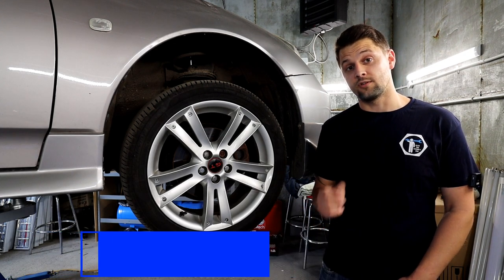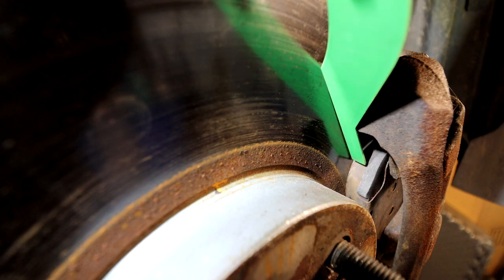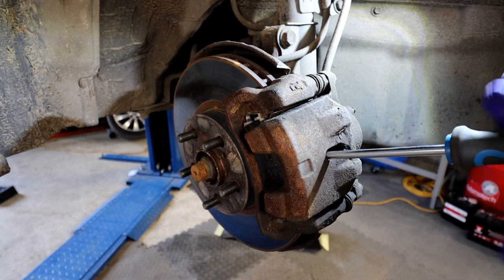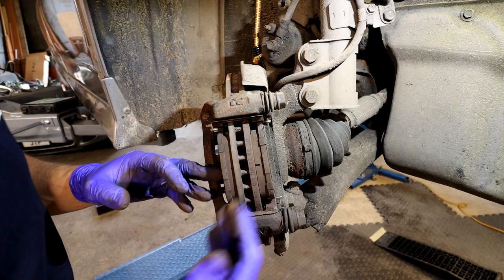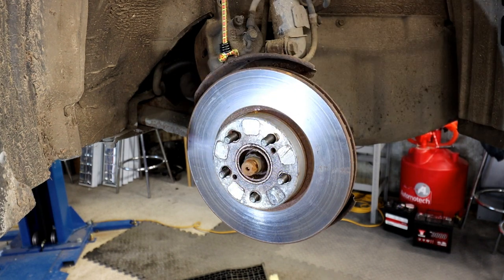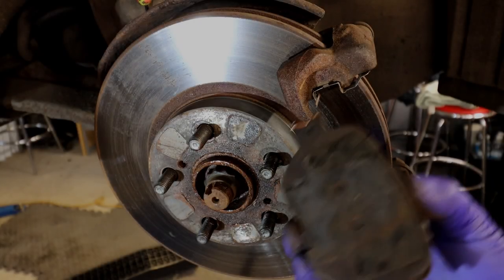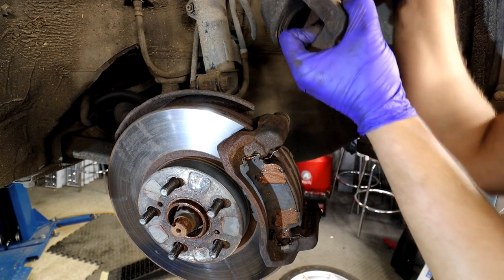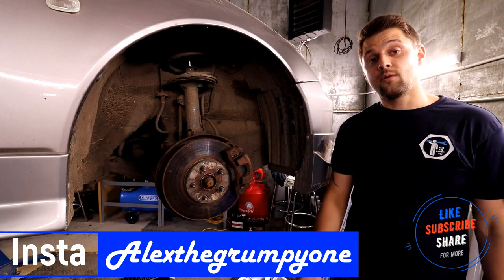Toyota Celica Gen 7 1999-2007 Restoration Series. Episode 6 Front Brakes Replacement and Service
Hello guys!
Episode 6 on Toyota Celica Gen 7 VVTL-I GT edition restoration. This one is on Front brakes replacement or service.
Here I explain all the step by step checks and what can cause main brake system issues.
It is very important to service your brakes to make sure everything is working properly.
Please follow all the steps carefully to avoid any issues.

Here is the link to the Drapertools and other tools used in this video
149 Piece Metric Socket set:

1/2 Impact gun 400NM:

1/2 Torque wrench:

Water pump Grips:

If you like to get your hoodie or any other clothes with logo made for you, then I would like to recommend you an amazing Logo company that made my ones, which I am very happy with.
Here is a link to it
They got plenty of different options and deals!
Team is very friendly and I am sure they will be happy to help you!

Obrigado!
Спасибо!
Дякую!
Gracias!